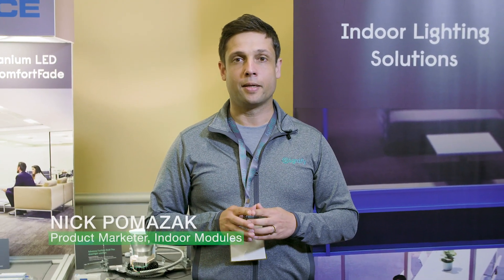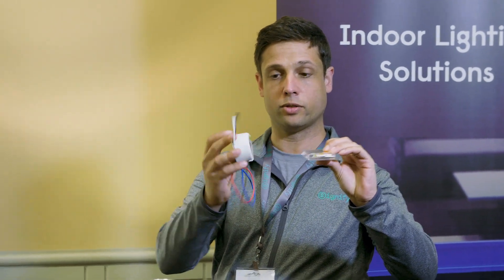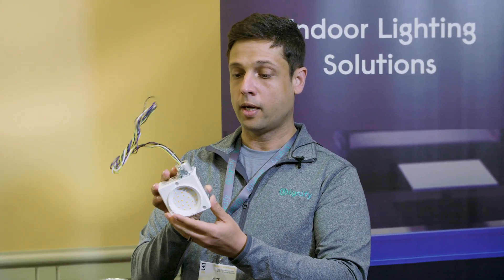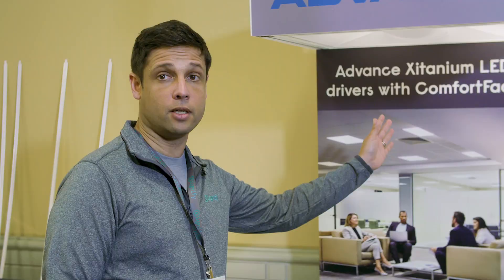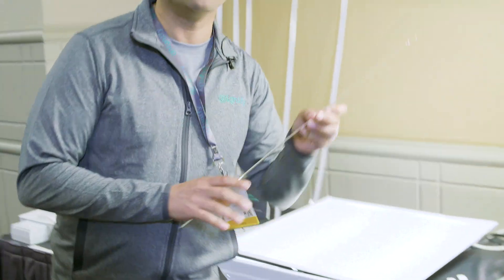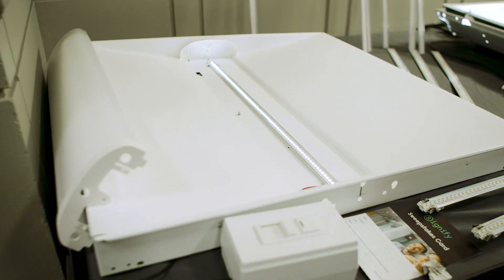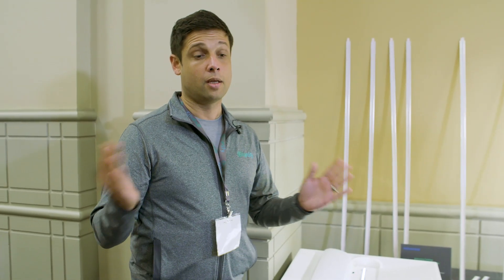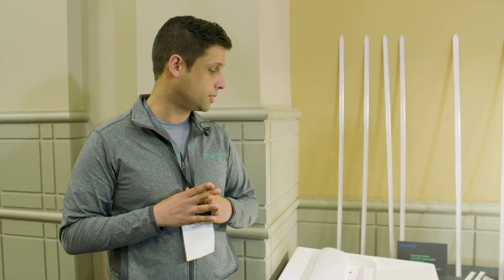Signify at Light Fair 2019: Indoor Lighting Solutions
Signify (formerly known as Philips Lighting) has been revolutionizing lighting for over 125 years. We pioneered the world changing development of electric light and LED, and are now leading the way in intelligent lighting systems. Our deep understanding of how lighting positively affects people, enables us to deliver innovations that unlock new business value to our customers. We offer rich lighting experiences that make people feel safe, comfortable, focused, energized and entertained.

At Signify, we are leading the ongoing development of connected lighting systems and services. By leveraging the Internet of Things, we are transforming buildings, urban places and homes. To increase energy efficiency, and manage working environments in a more environmentally friendly way. To make cities safer and more responsive. To help our healing and improve our well-being. And to create experiences at home like never before.